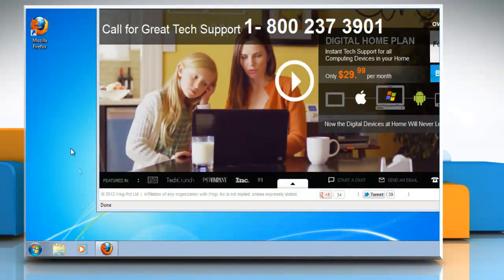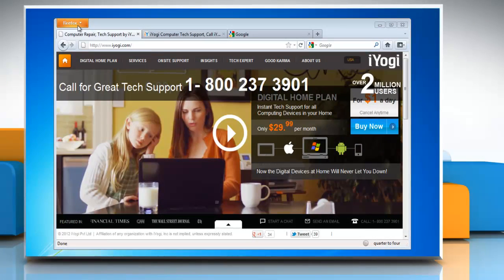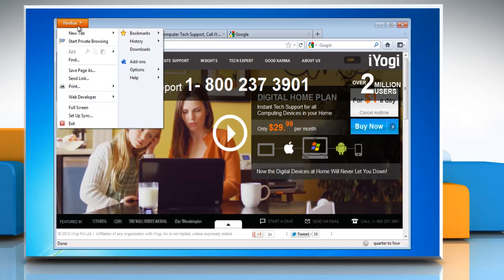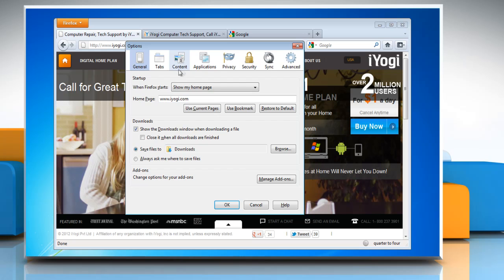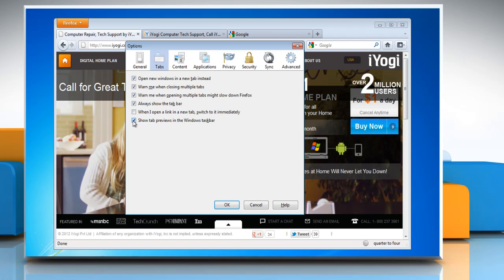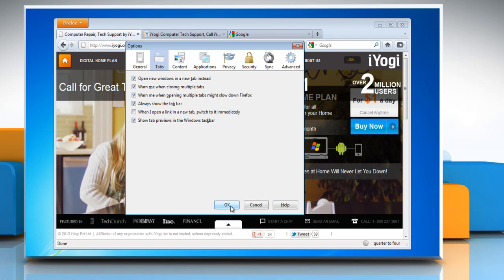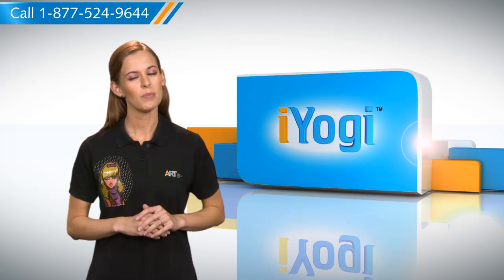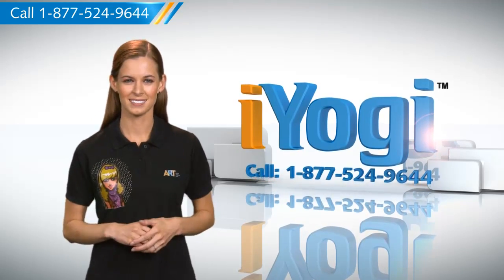Windows® 7: Enable Firefox Tab Preview in the Windows Taskbar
You can set Mozilla Firefox to show previews of all open tabs on your Windows® 7 taskbar. Check out the steps to do so.

If you need tech help, call iYogi. Our numbers for US or Canada is 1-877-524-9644 and for UK it is 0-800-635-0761.Our expert tech support team is at your service 24x7.